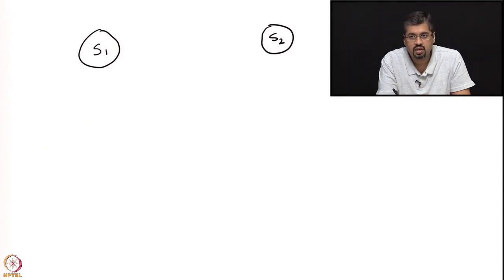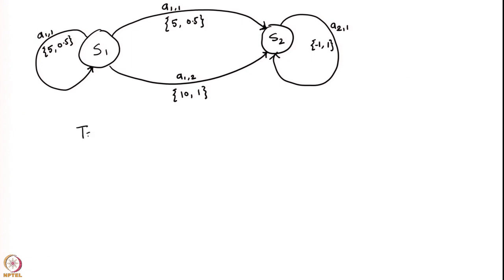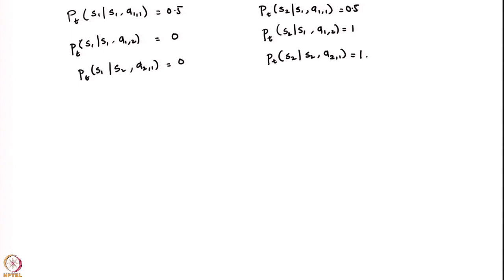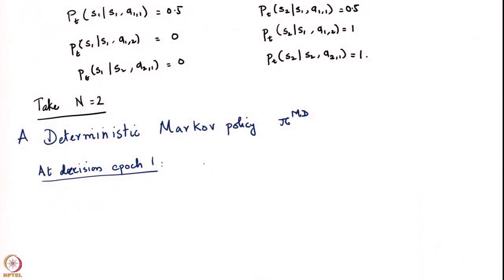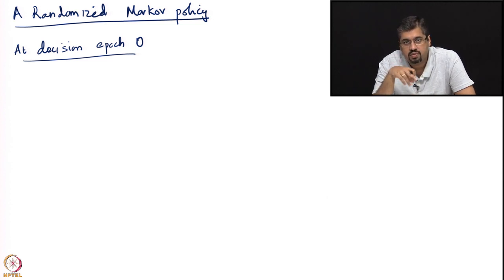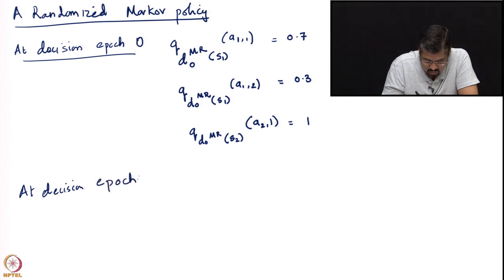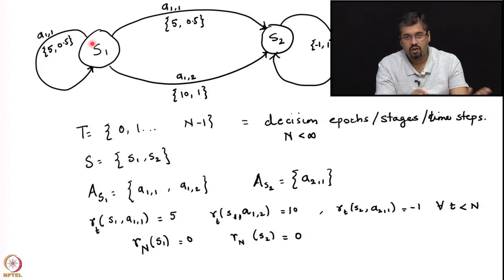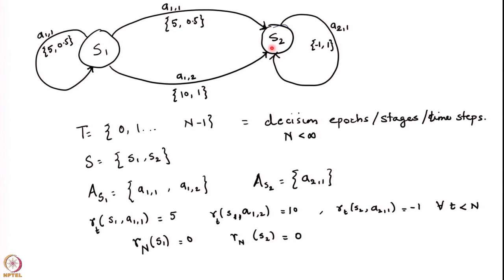Week 3 - Lecture 12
Lecture 12 : Stationary Transition Probability: State Diagram Representation and example of Markov policies